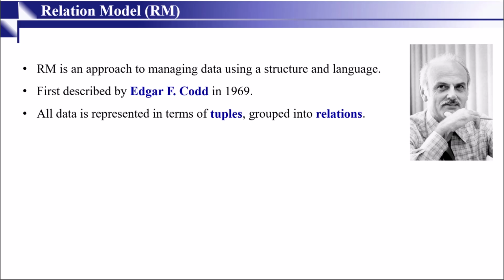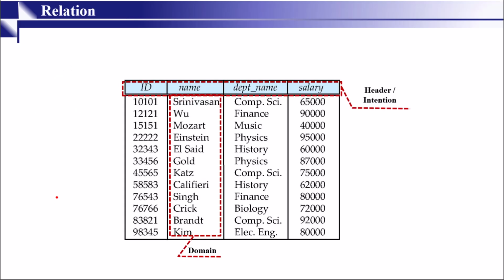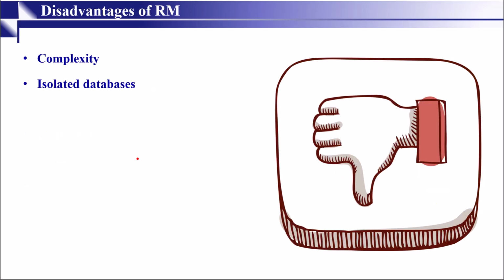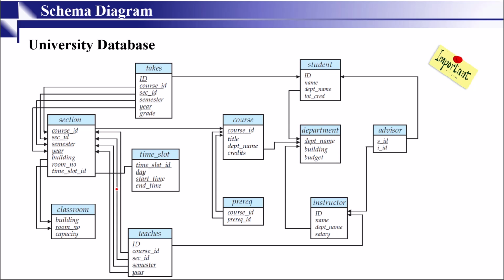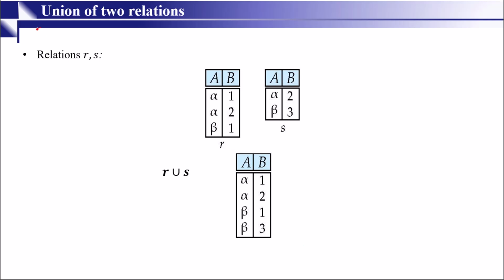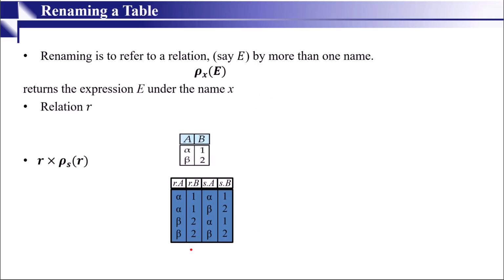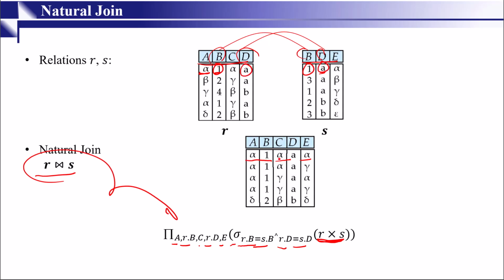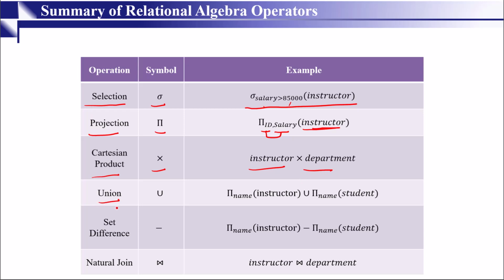[Database 05]: Relational Database Model: Keys, Queries & Relational Algebra Explained!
Relational Database Model: Keys, Queries & Relational Algebra Explained!

Unlock the power of Relational Databases in this comprehensive tutorial! 🚀 We explore the core concepts of the relational model, including relations, attributes, schemas, and instances. Learn how primary and foreign keys ensure data integrity and discover the fundamentals of relational algebra, covering essential operations like select, project, and natural join to manipulate and query data efficiently.

Whether you're a beginner or looking to reinforce your database knowledge, this video will give you a solid foundation in relational databases, their advantages, and challenges in modern data management.

📌 Topics:
- Introduction
- What is the Relational Database Model?
- Relations, Attributes, Schemas & Instances Explained
- Understanding Primary & Foreign Keys
- Relational Algebra: Select, Project & Natural Join
- Advantages & Challenges of the Relational Model